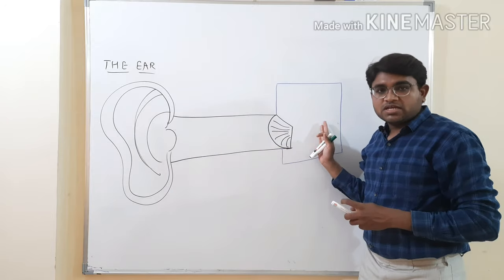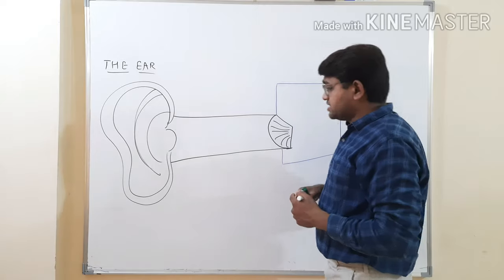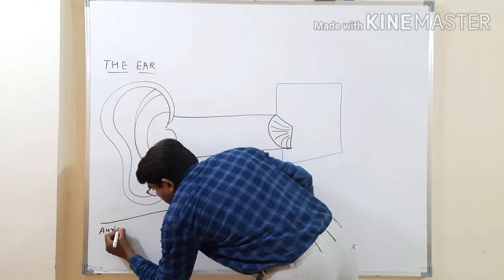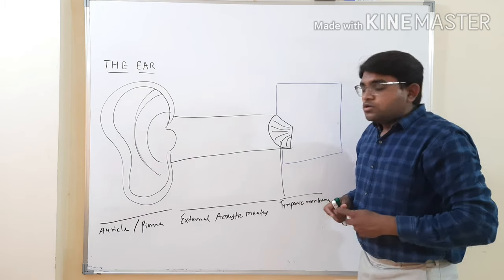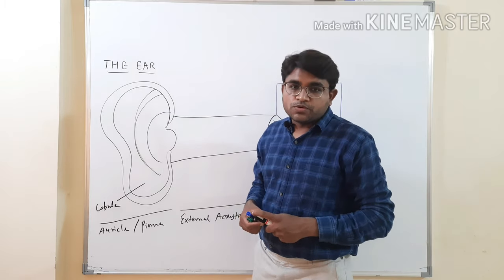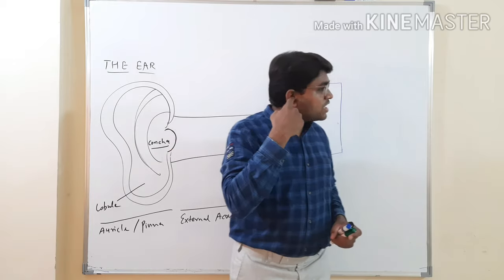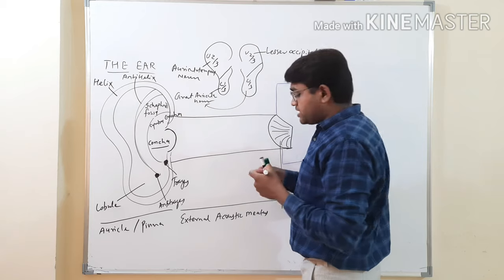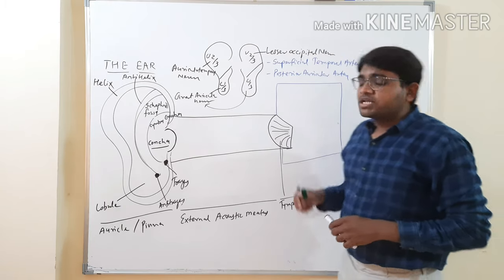Anatomy of Ear (Part-1/Auricle or Pinna)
Auricle /Pinna. In this video lecture anatomy of auricle is explained with its nerve supply, artery supply and lymphatic drainage..